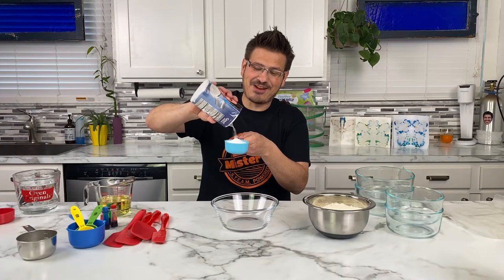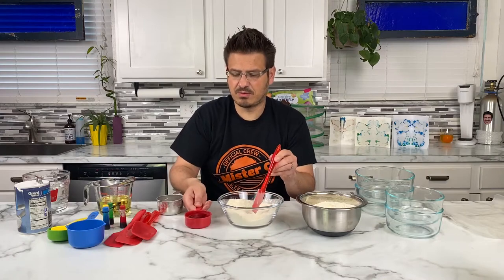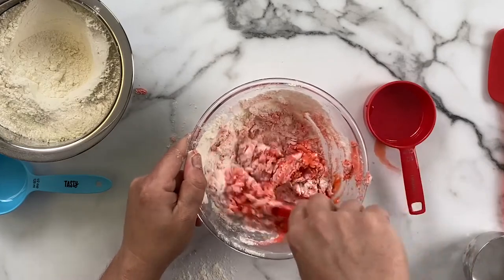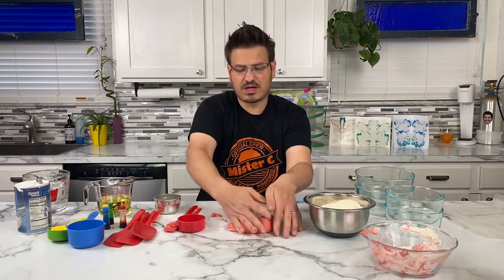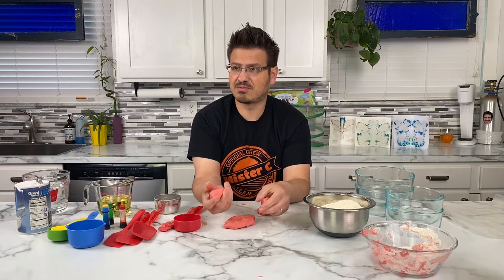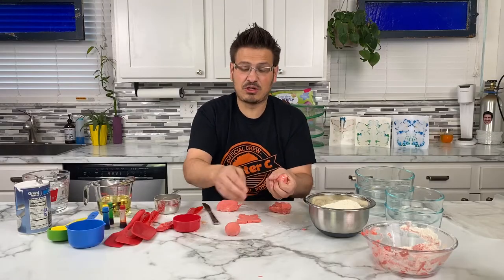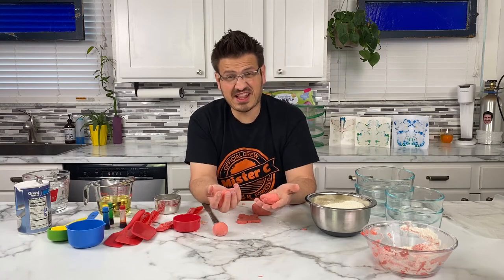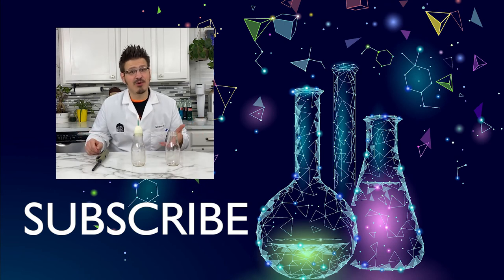How to Make Playdough With Flour and Water and Salt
Make some DIY Playdough with Mister C. This simple recipe uses three ingredients and makes learning fun for hours!

You'll need:  1 cup flour, 1/2 cup salt, 1/2 cup water, food coloring optional.

If you've made it this far down...comment "Playdough Time"